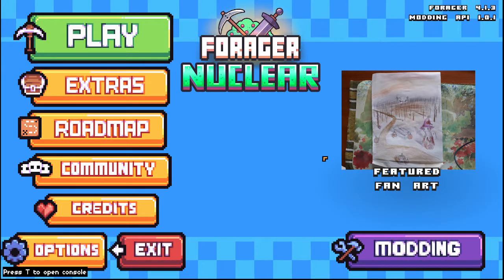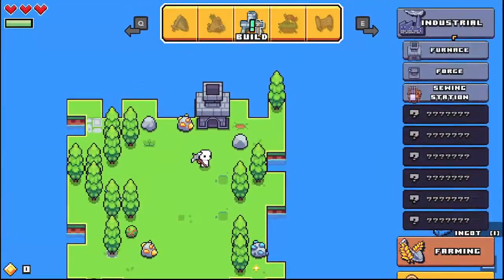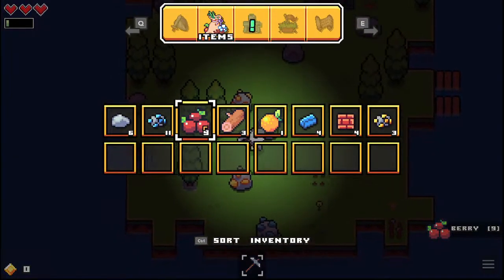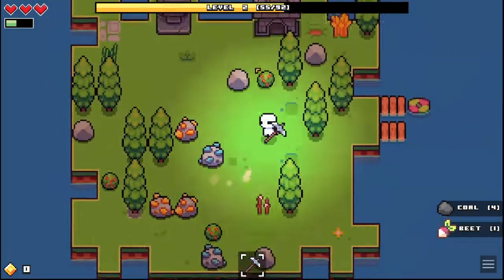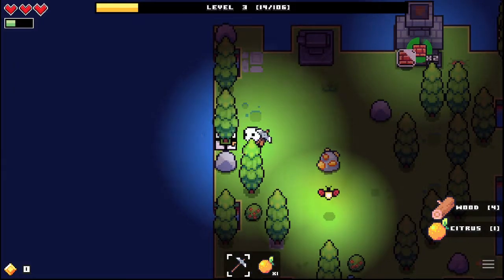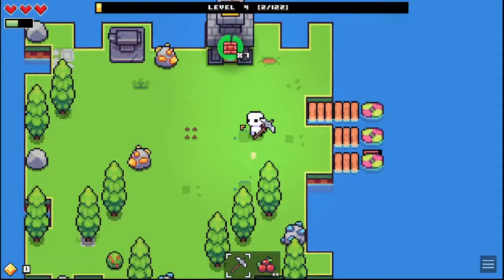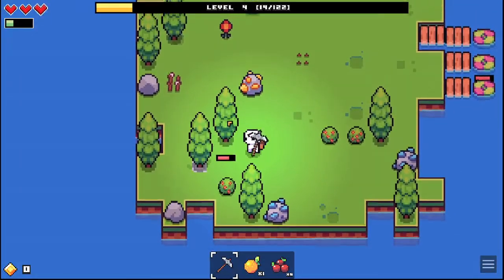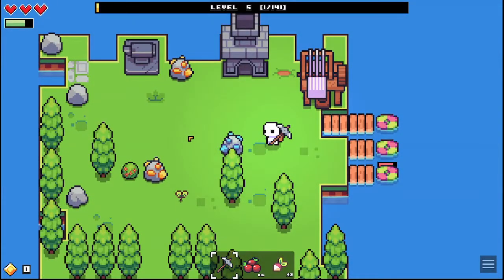WoolyPlaz Forager!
I forage... and try and figure out my new mic... Sorry